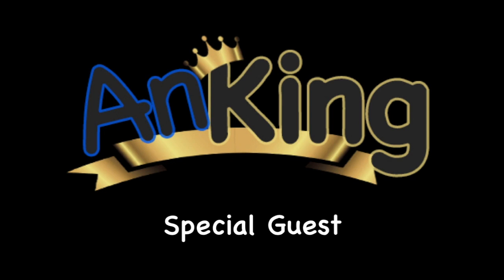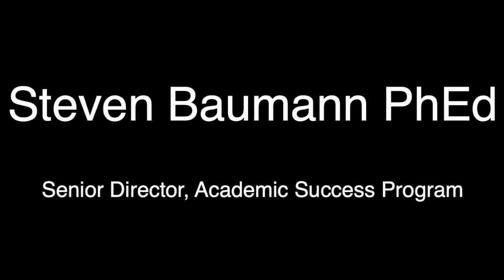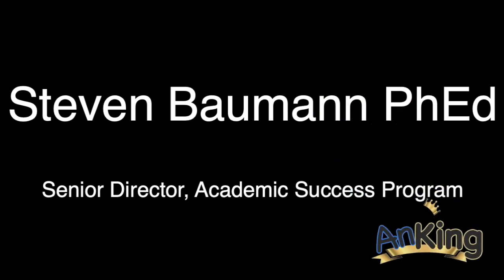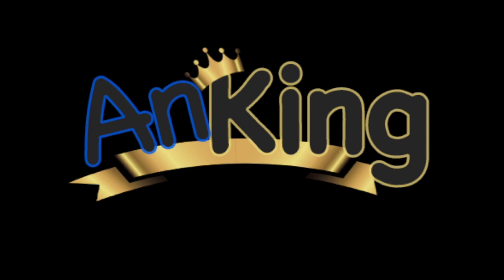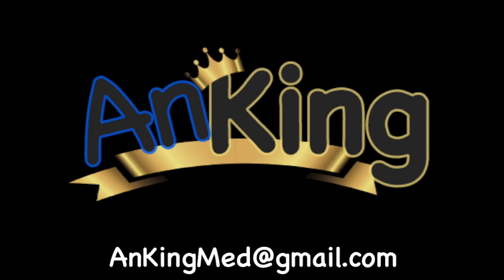Anki: Advice from an Academic Expert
This video is an interview with Dr. Steven Baumann discussing the keys to success when using Anki.  Dr. Baumann has counseled hundreds of medical students and has expert advice on using Anki as a study tool.

NOTE: For those of you watching who are not medical students, Dr. Baumann refers to "step" and "NBME practice exams." This is the medical school licensing exam that many students have started using Anki to prepare for.